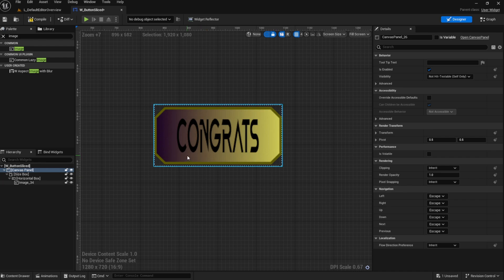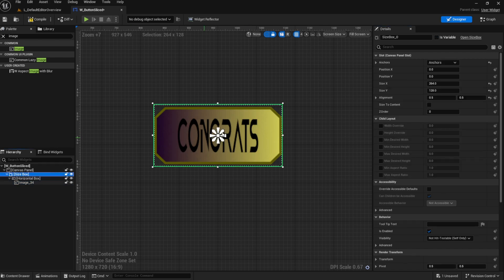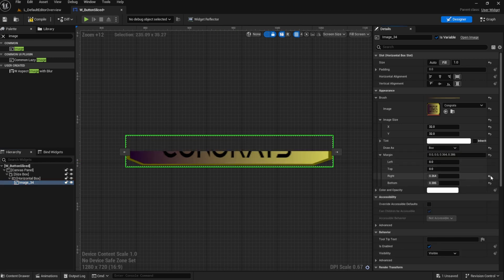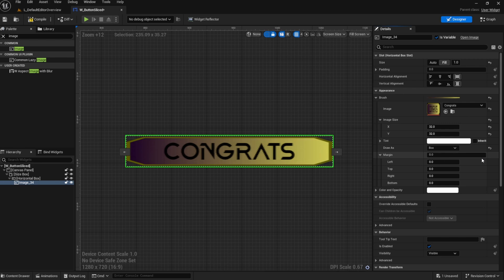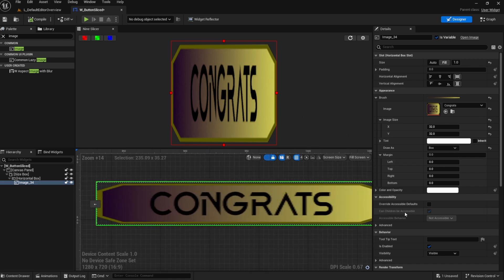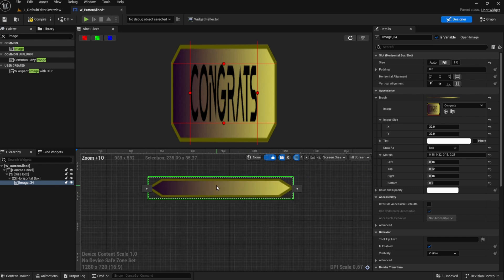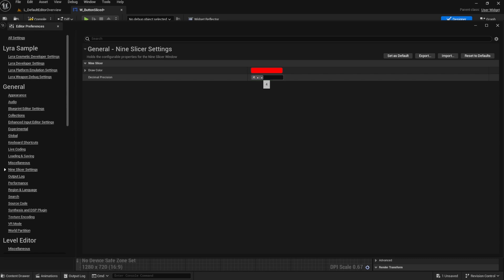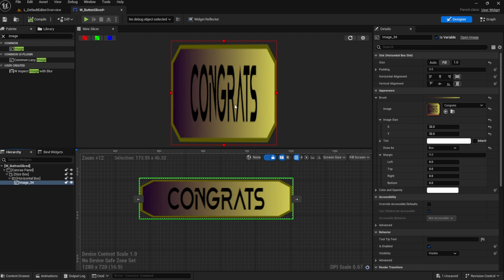Why Isn't This Feature Built Into Unreal Engine??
Yo what is good dev gods! Welcome the only introduction you will need to a nifty little tool called Nine Slicer! Its a visualization tool that helps with slicing up your UI images up into 9 pieces allowing for a more predictable image.

If this tool is something you need to make UI development a bit easier here's the link to the marketplace store page!

Make sure to follow my other socials! Especially My KICK!

If you are watching this on FACEBOOK or INSTAGRAM come over to my youtube channel! I can't see the comments there.